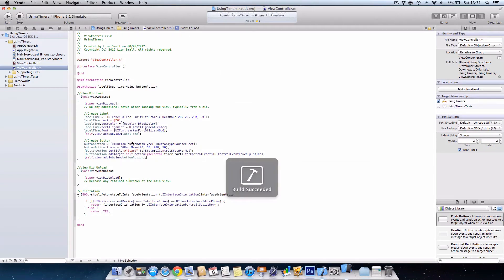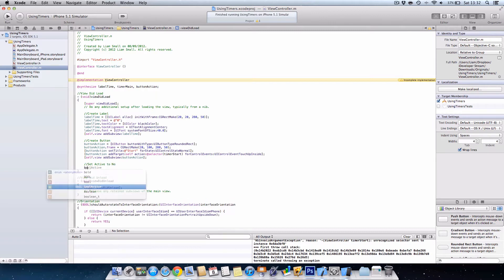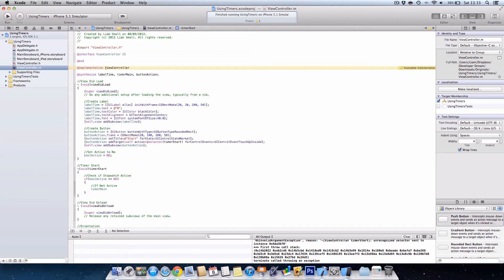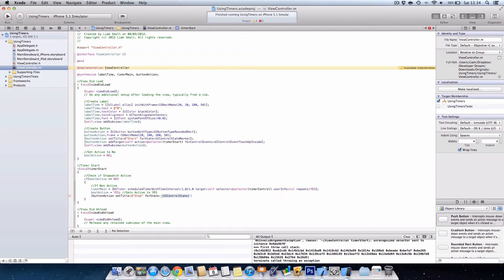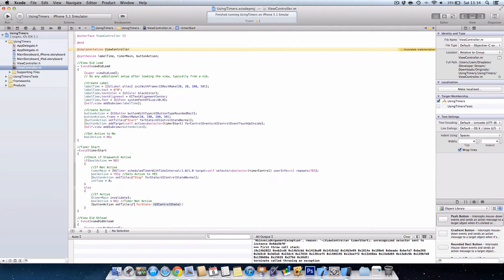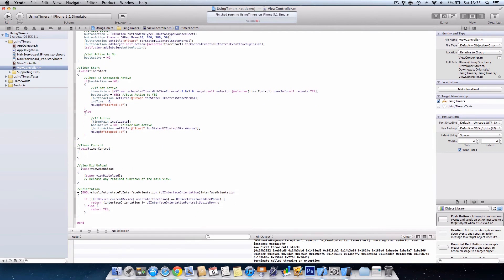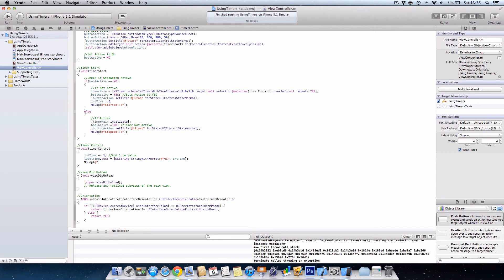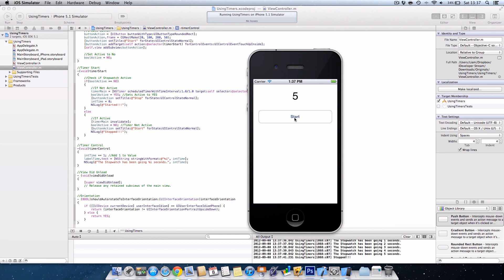iOS Development : Timers and Logs Part 2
In this video we will show you how to use Timers and Logs. In this video we'll be creating an App that uses a Timer to Increment Numbers like a Stopwatch, whilst also using Logs to prove that the Code we're entering is working as it should be.